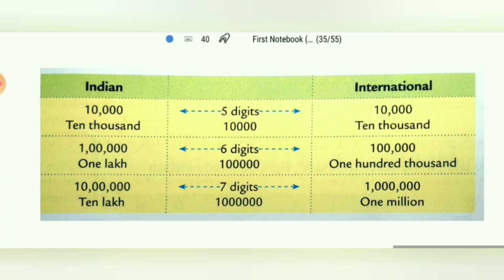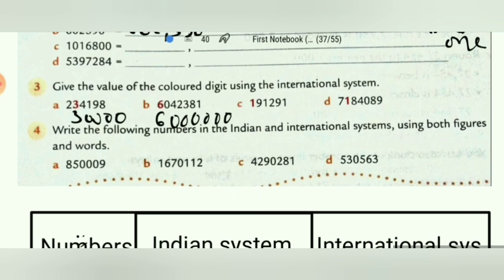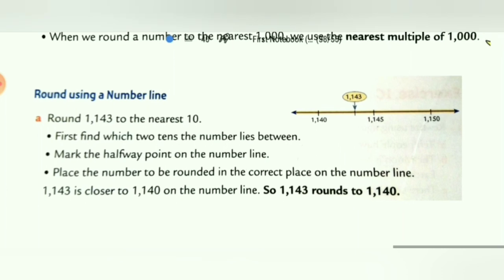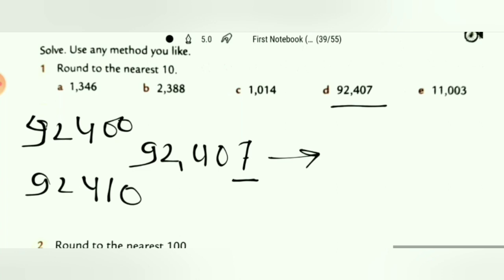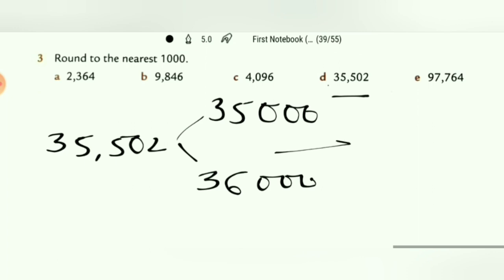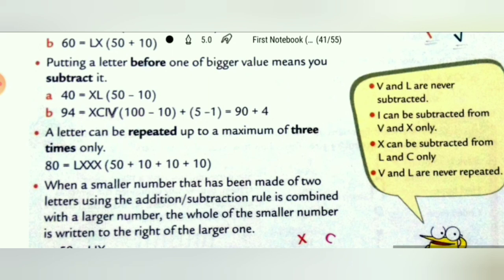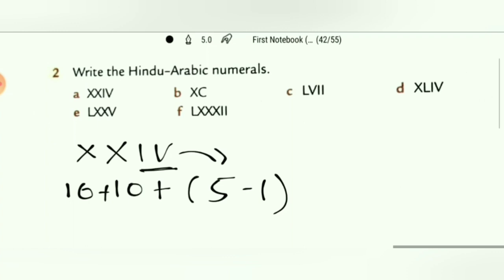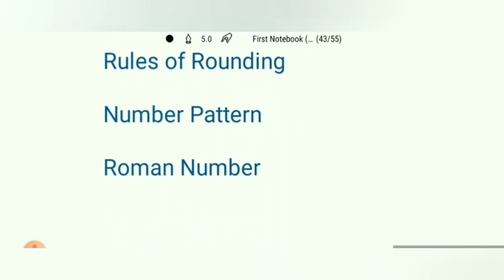Greatmen Online Learning Class 5 Maths 0102